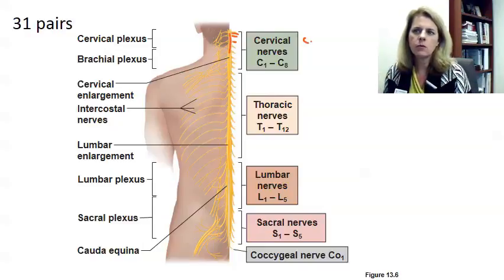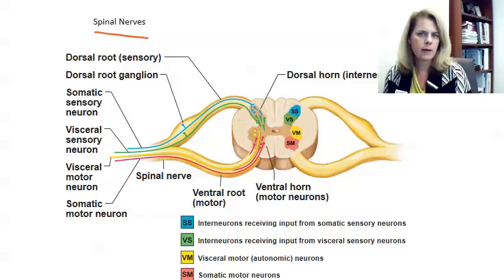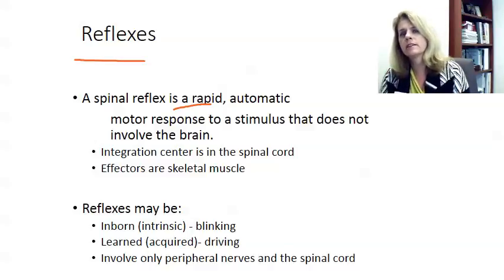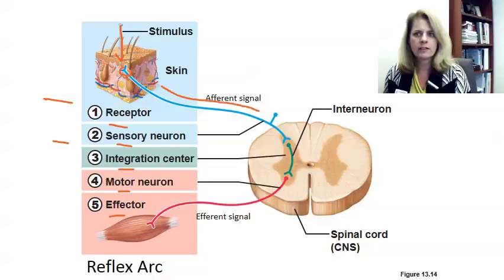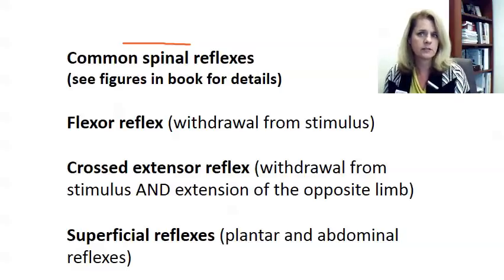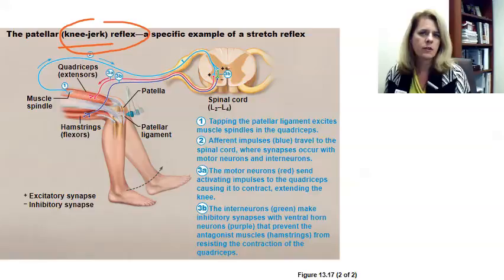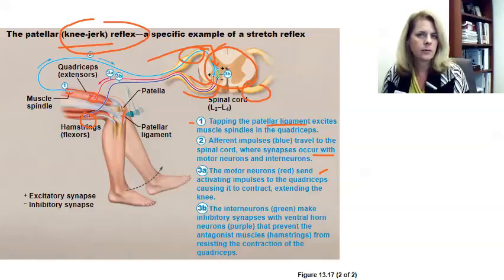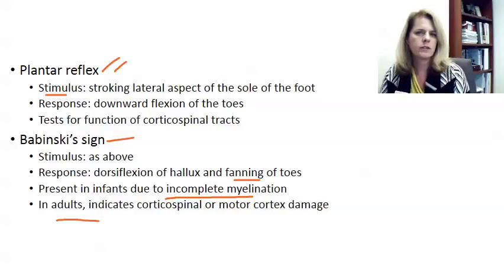PNS Spinal nerves and reflexes